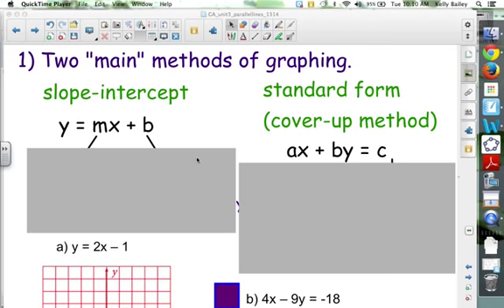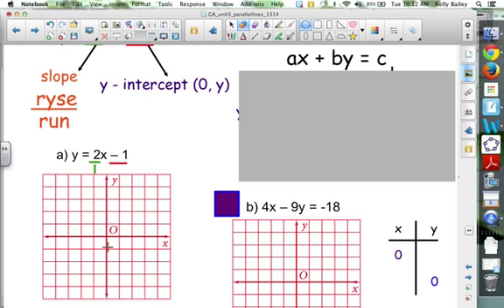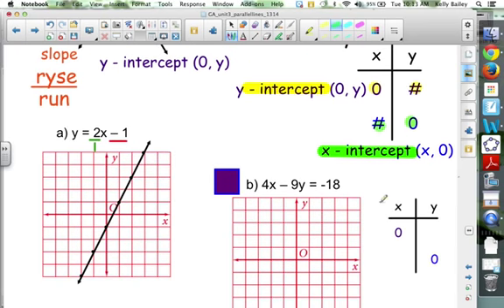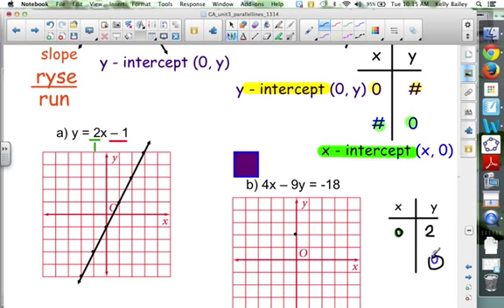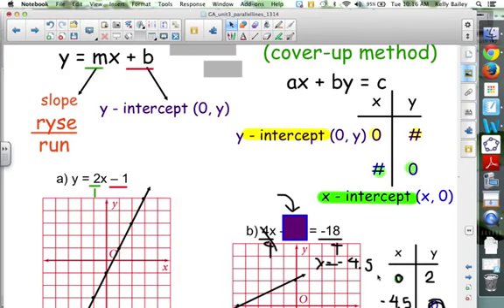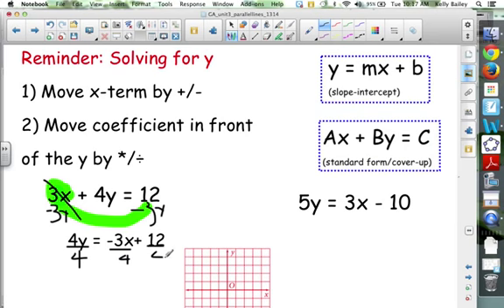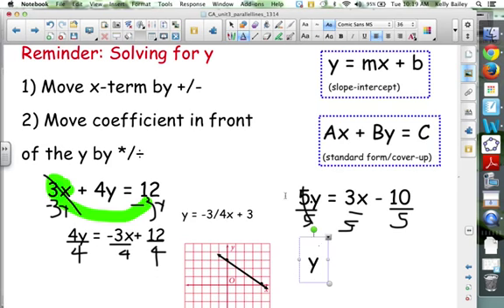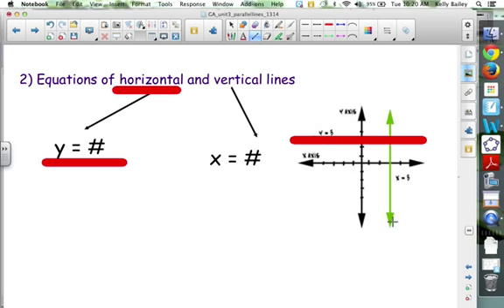3.4s-graphinglines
Graphing lines using slope-intercept & standard form.
Brief review on getting an equation into slope-intercept form. Graphing vertical & horizontal lines